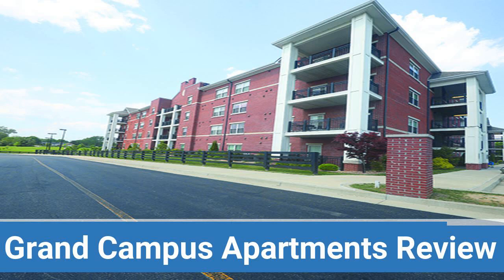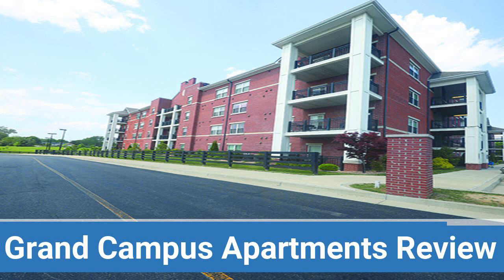Eastern Kentucky University Grand Campus Apartments Review